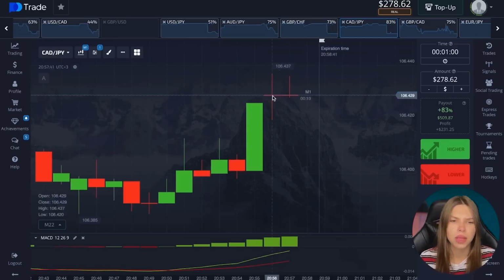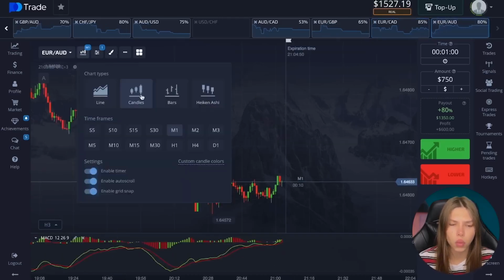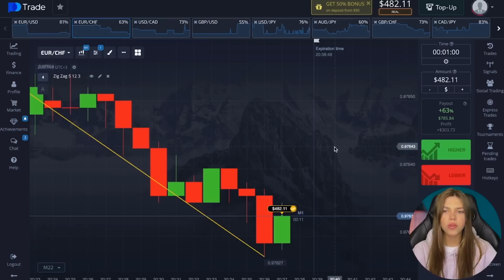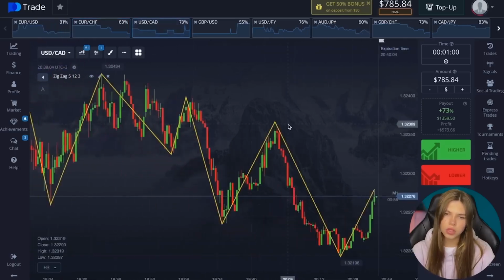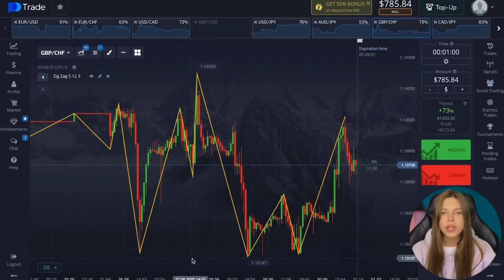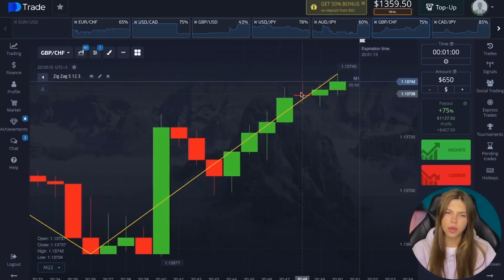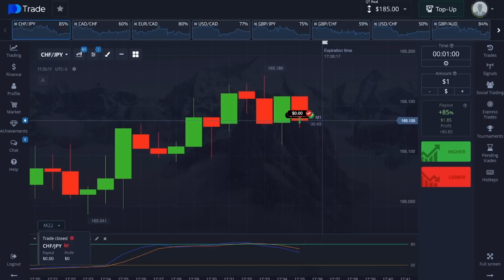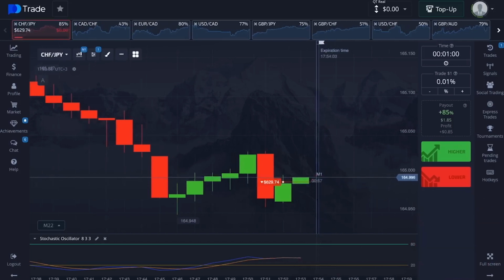binary options | With $1 made $34000 | TRADING STRATEGY THAT ALWAYS WORKS!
binary options

⌛️ TimeStamps ⌛️:
00:00 - Day 1
13:24 - Day 2
22:37 - Day 3
43:23 - Day 4

pocket option
day trading